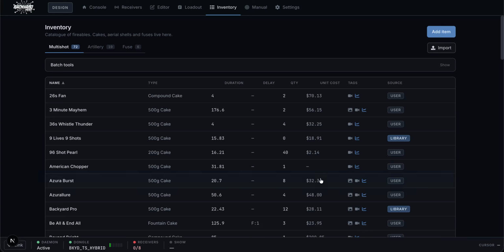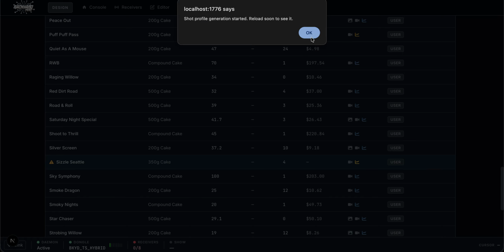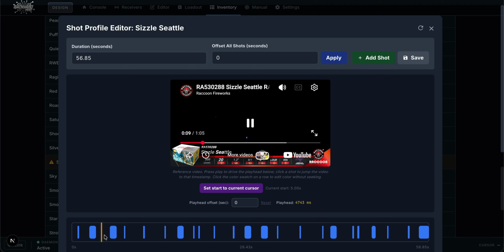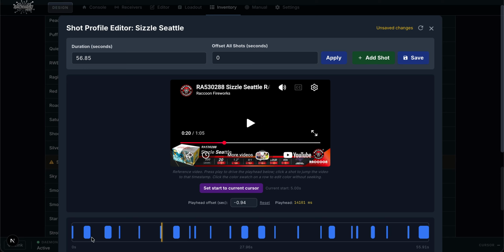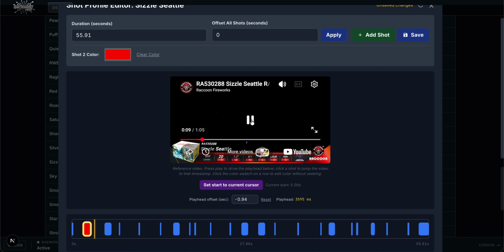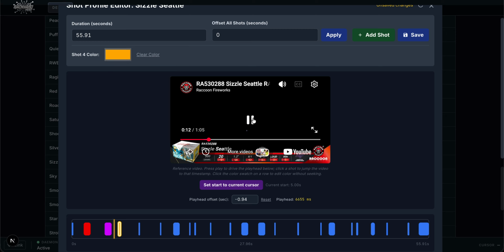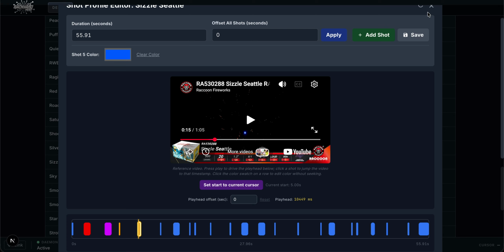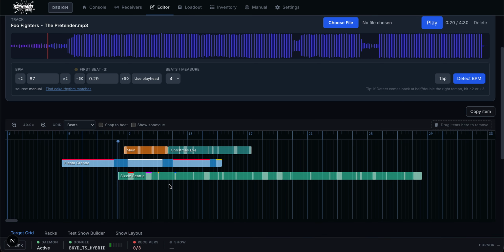Open Source Firing System - Multishot cake Shot Timing